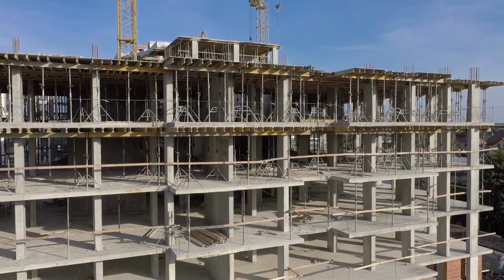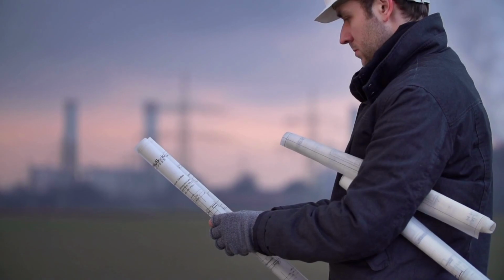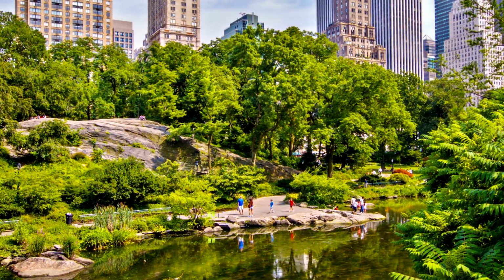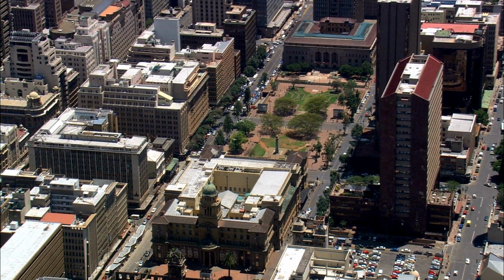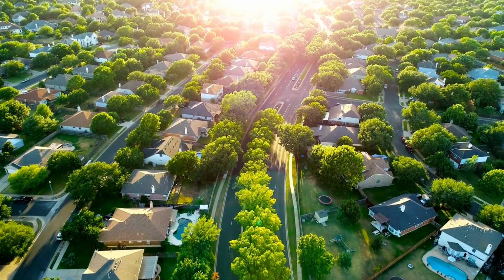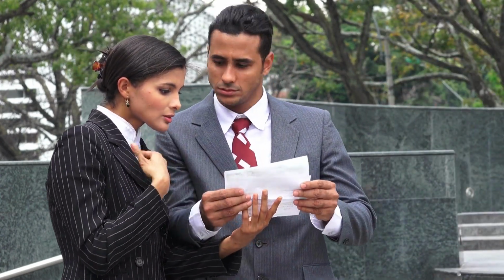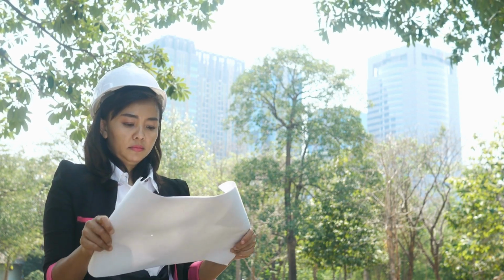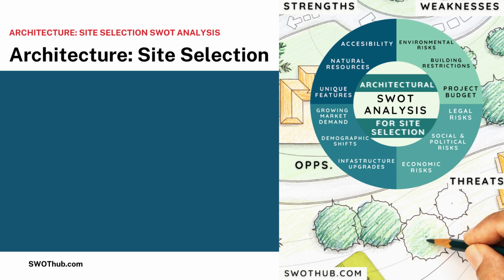SWOT Analysis Architecture - Site Selection | SWOThub.com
In architecture SWOT analysis for site selection, if you’re an architect, architectural student, engineer, or design professional, understanding and conducting an architectural SWOT analysis can save you time, help solve design issues, and more before you even start designing.

Assessing the site's environment and the surrounding strengths, weaknesses, opportunities, and threats can be a worthwhile task.